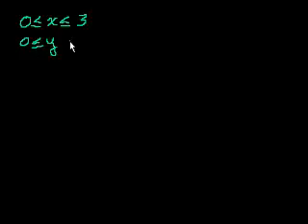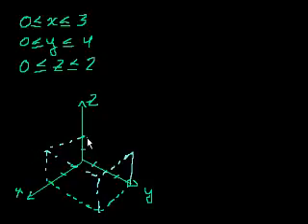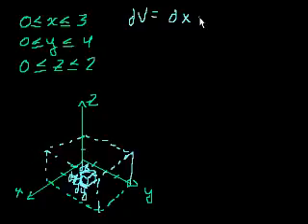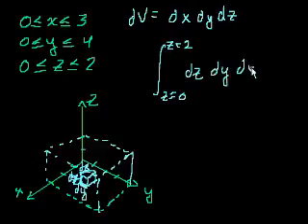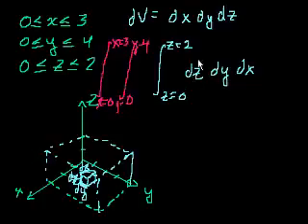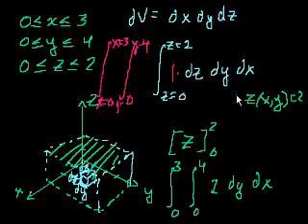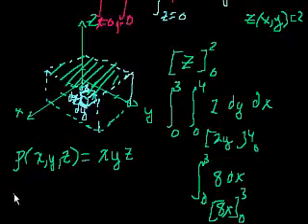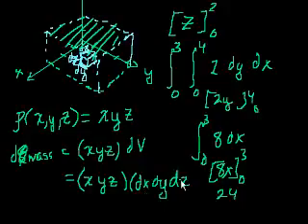111 Triple Integrals 1